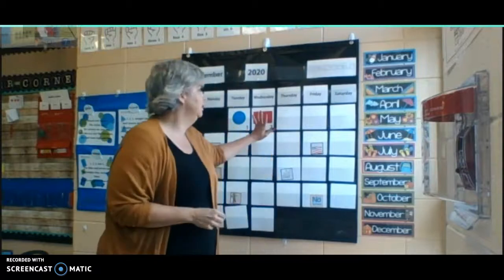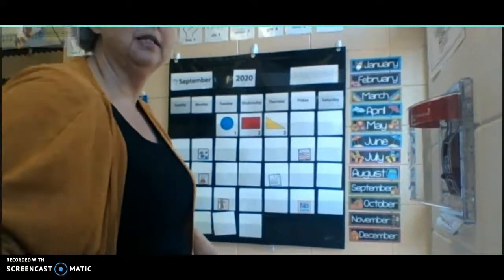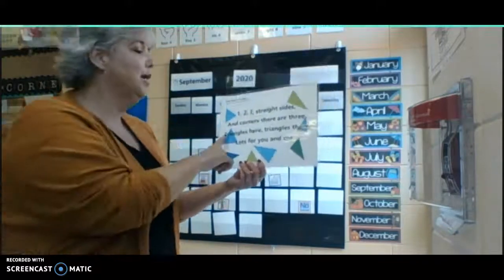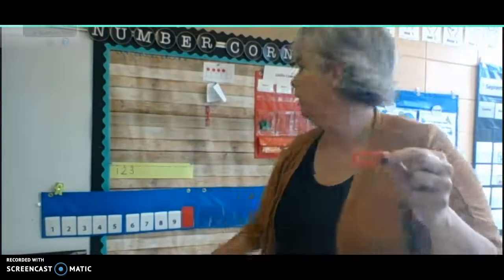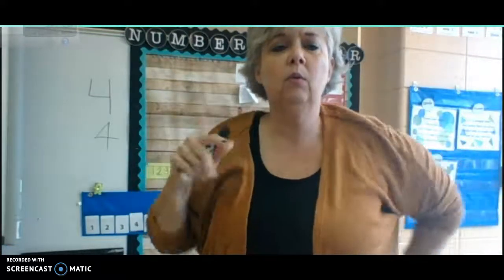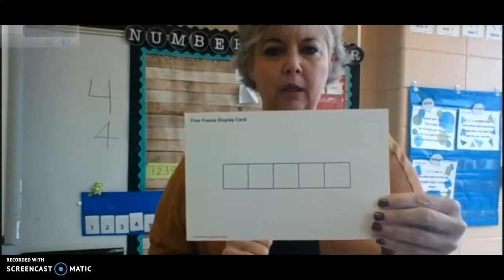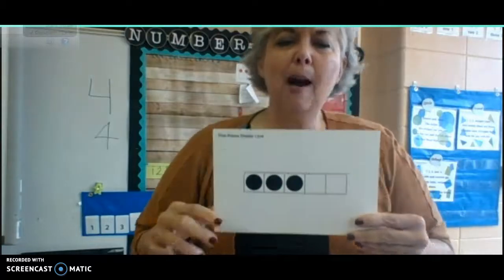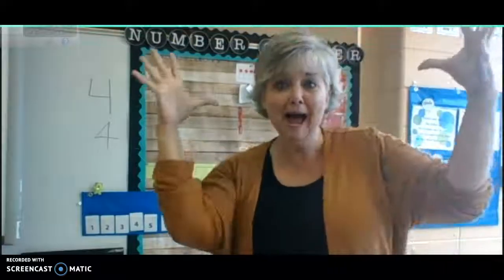Number Corner September 3